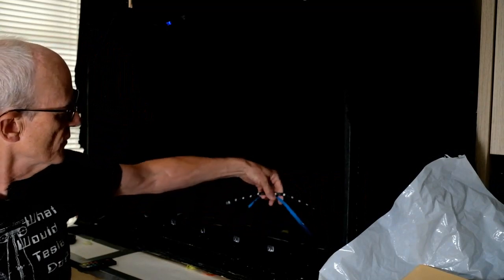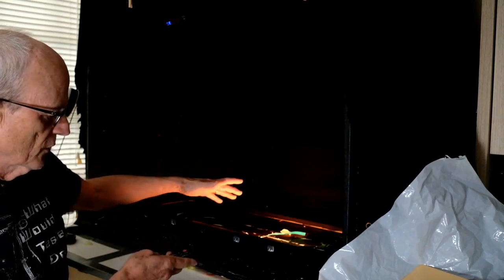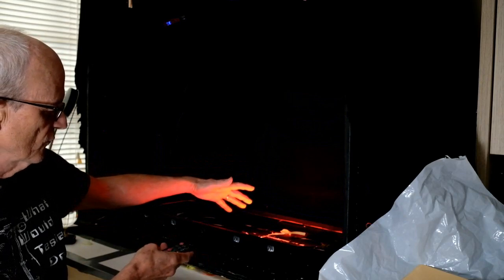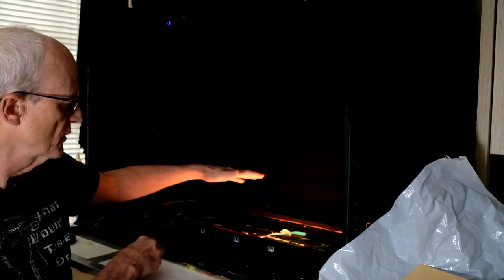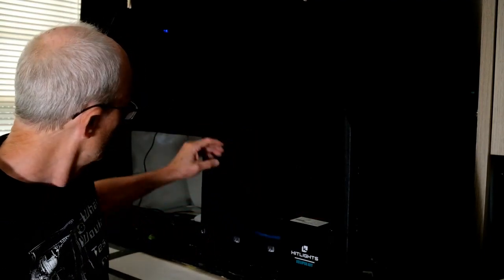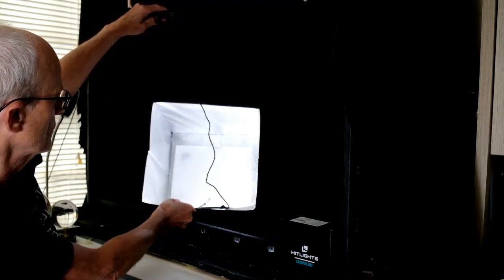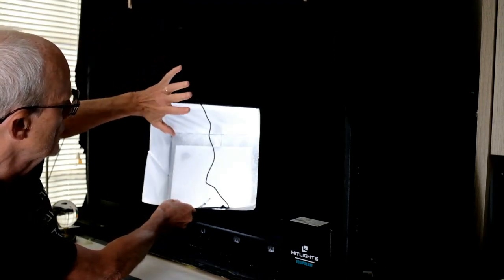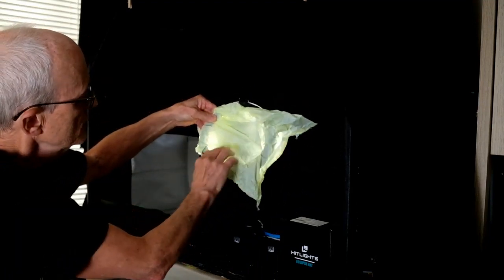Backlighting of Plastic Bags and Tissue Paper to create ICM Photographs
This video covers the basic studio techniques I use to create ICM images with creative backlighting of colored plastic bags and tissue paper.

There are a few things I wanted to put in the video, but failed to mention:

1.  Camera Lens - a wide angle lens works best for this work stopped down to about F16 as this helps to keep the entire scene in focus with less reliance on post-processing sharpening.  I use a Laowa 10mm Cookie lens at F16 with a 1-3 second exposure.
2. When shooting a scene, focus on areas where tissues and plastic bags come together and shoot at multiple angles with multiple motion speeds.  Try changing directions - mid-shot with a jerky movement. That can produce interesting results.
3.  Fairy Lights - are cheap and work well for highlighting specific areas of scenes that need more lighting.  Try placing them in things like plastic cups and other containers and insert them into your tissue/bag scenes.  The results are interesting.
4.  Tissue tends to be opaque and plastic bags translucent.  Use a combination of both to give the image more 'feel'.